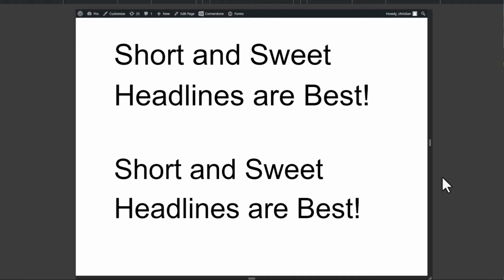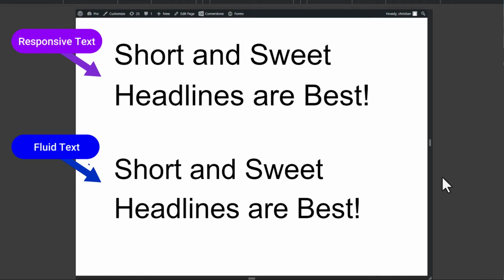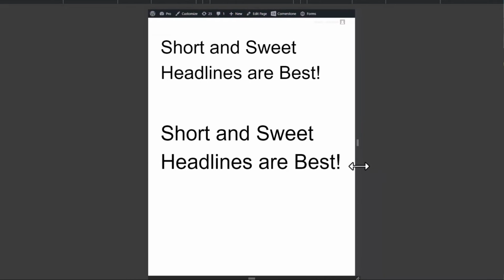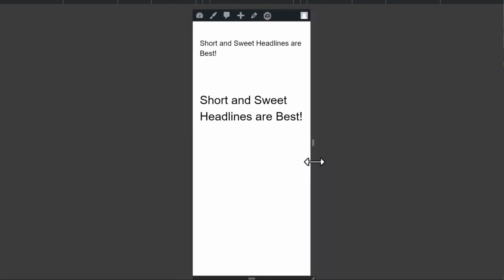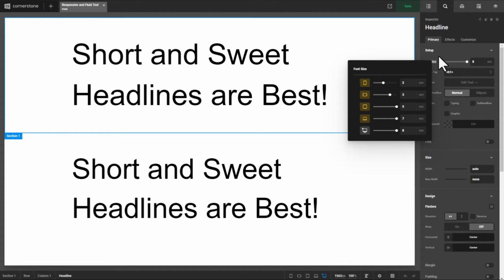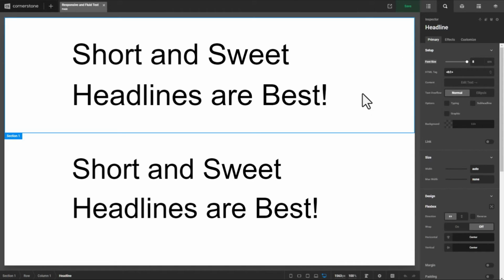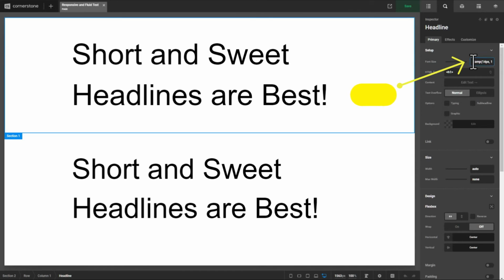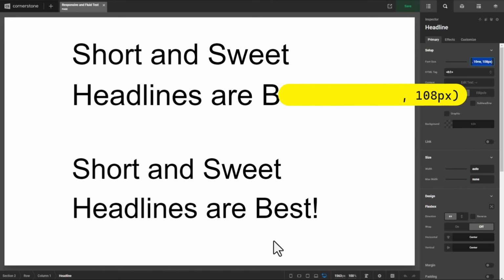What is the Difference Between Fluid Text and Responsive Text?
Struggling to know the difference between fluid text and responsive text and when you should use one over the other? Follow along as we show you the key differences plus how to leverage the Cornerstone Builder to manage each one. Learn more about the responsive styling options available to you then discover all of the incredible features included in Cornerstone

clamp(14px, 10vw, 108px)

Ready to get started with the most advanced website builder in WordPress? We're ready for you!

Follow us for the latest in website building.